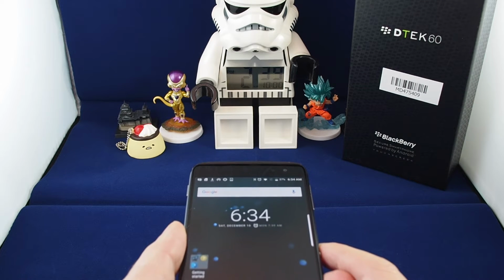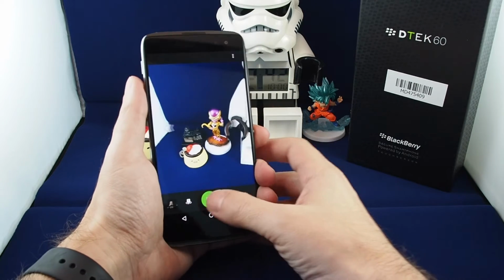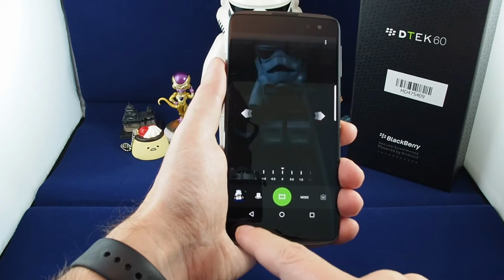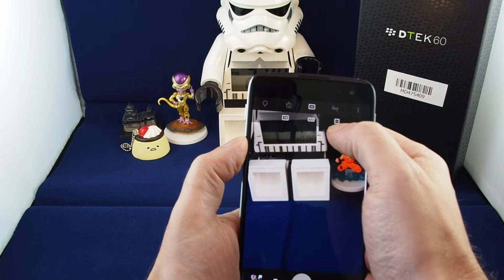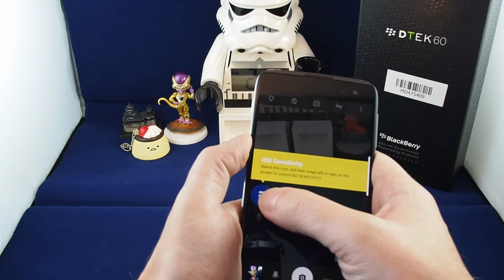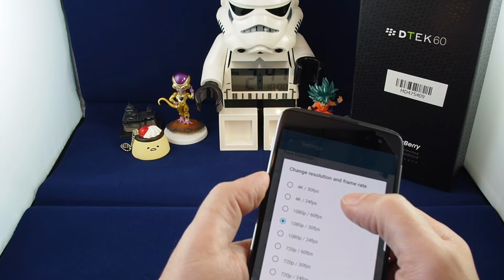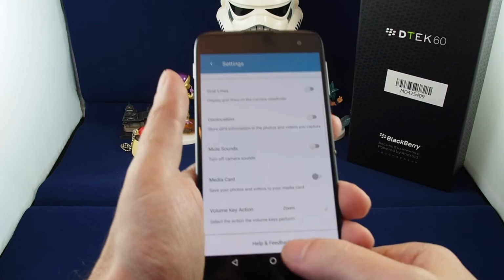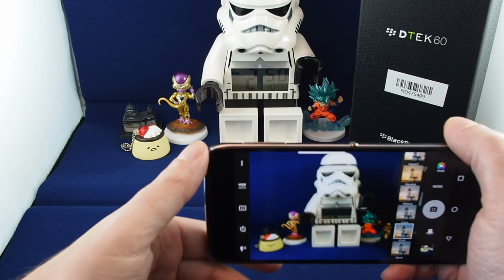Blackberry DTEK 60 - How to Use the Camera/Camcorder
This video shows how to take photos and video with the Blackberry DTEK 60 mobile phone. We introduce the camera app and its functions and options.